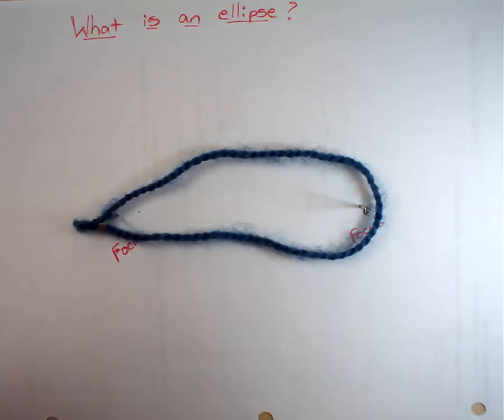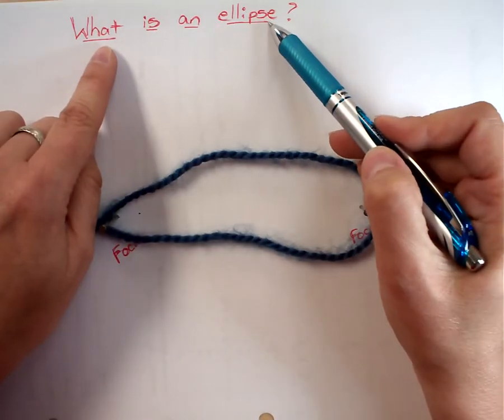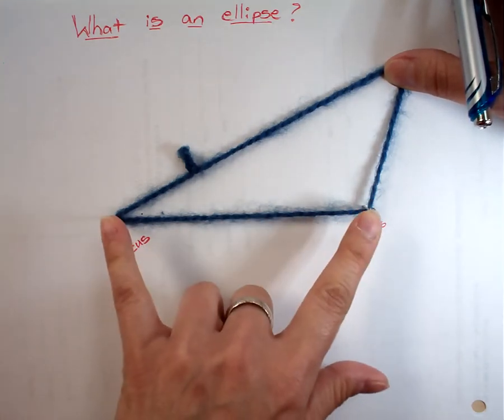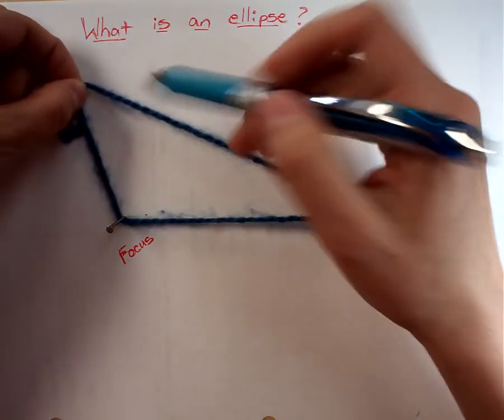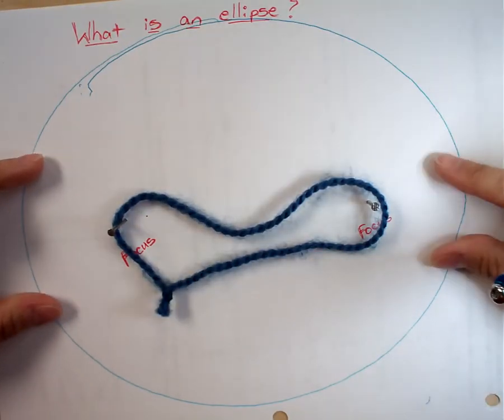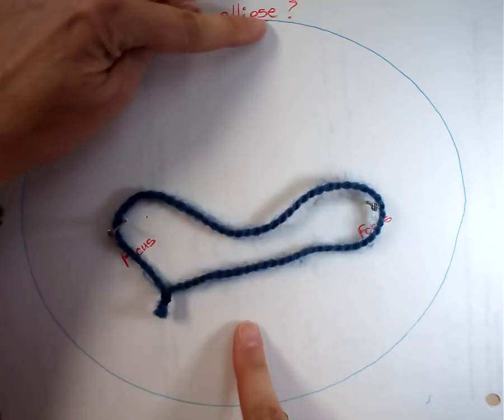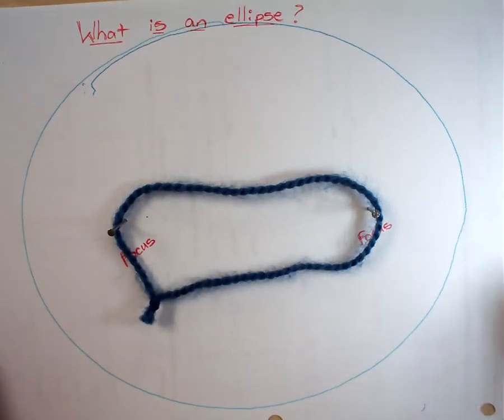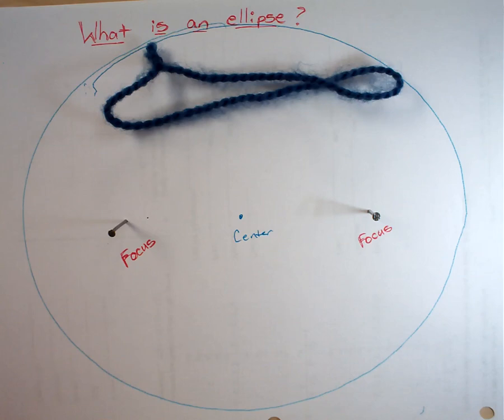10.3 What is an Ellipse?